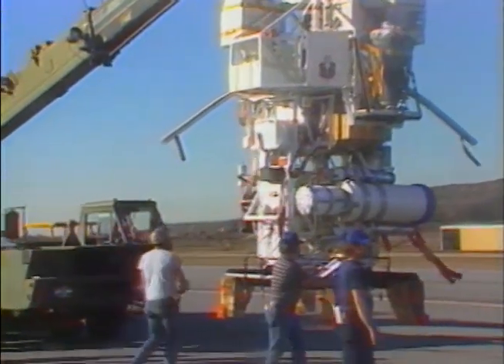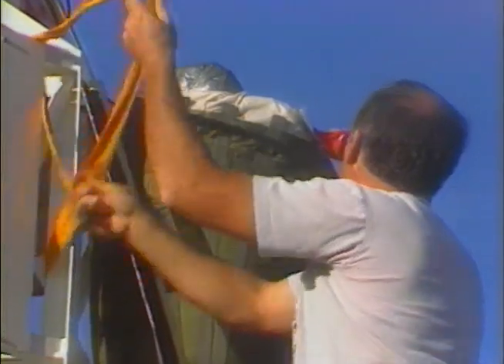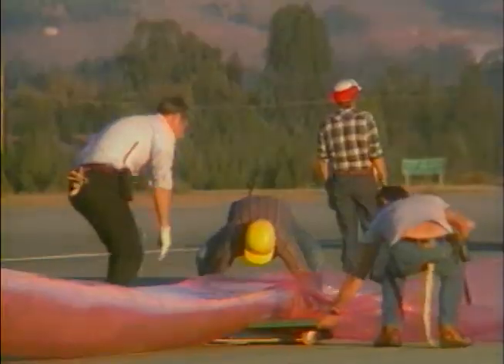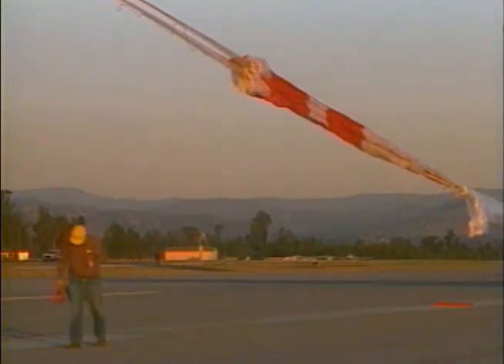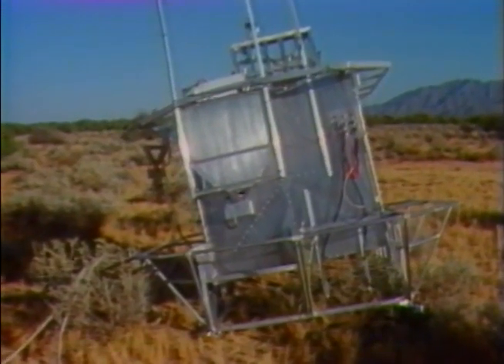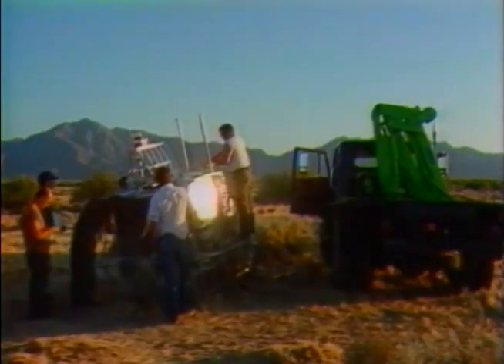"The Roswell Reports" Source Data Research Files, 1946 - 1996 (341-roswell-30)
Bulk Downloads for Records Related to Unidentified Anomalous Phenomena (UAPs)

𝗧𝗔𝗞𝗘 𝗔𝗖𝗧𝗜𝗢𝗡. 𝗠𝗔𝗞𝗘 𝗔𝗡 𝗜𝗠𝗣𝗔𝗖𝗧.